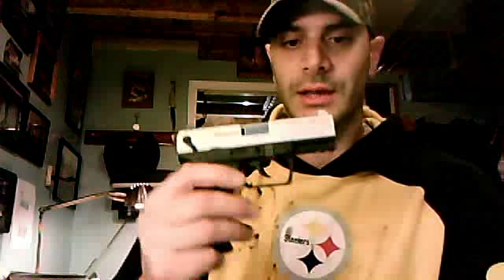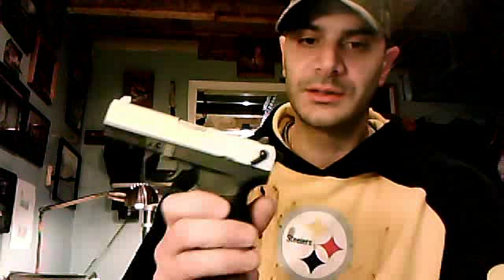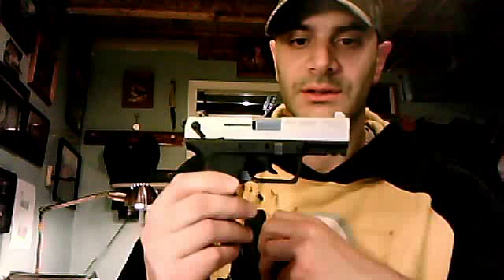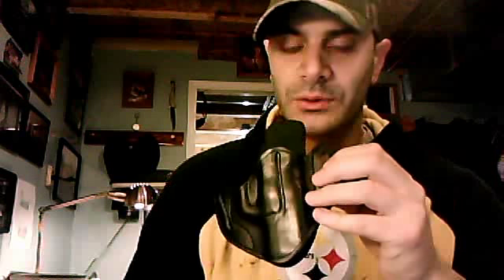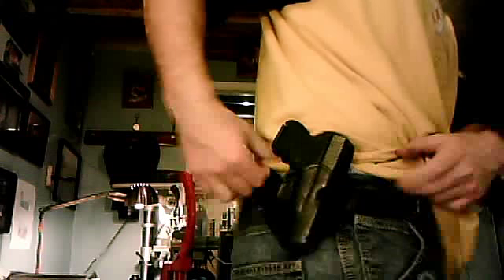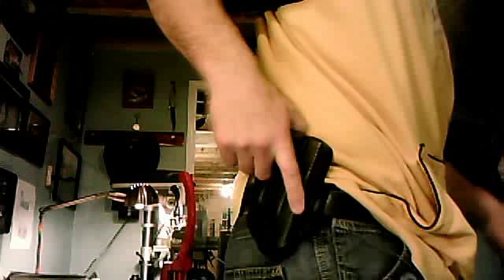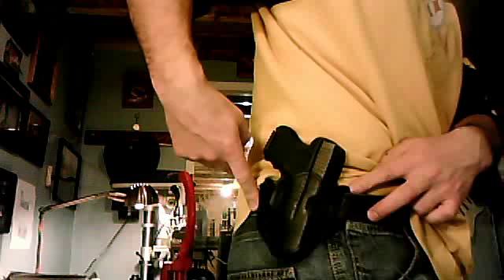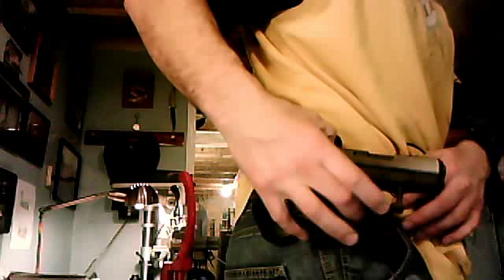Walther PK380 Holster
Paul from Holsterpro Gun Leather shows model 722 slide holster